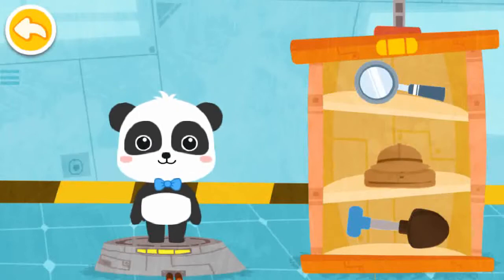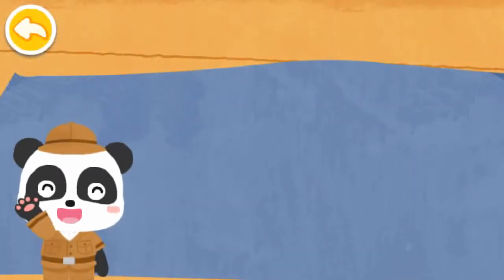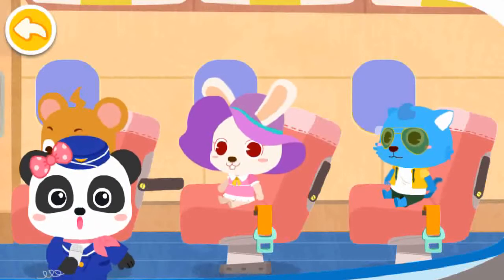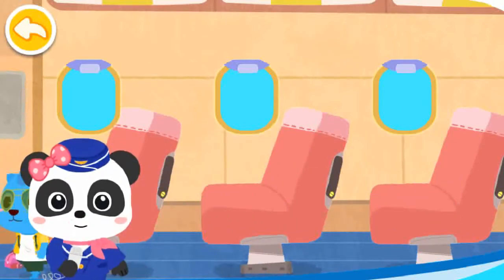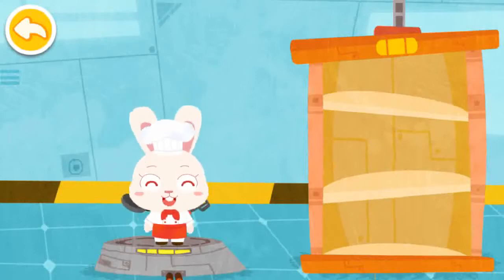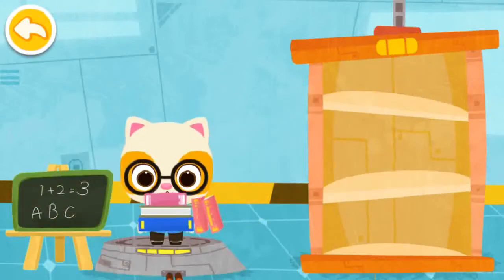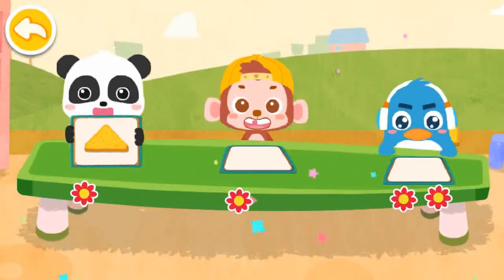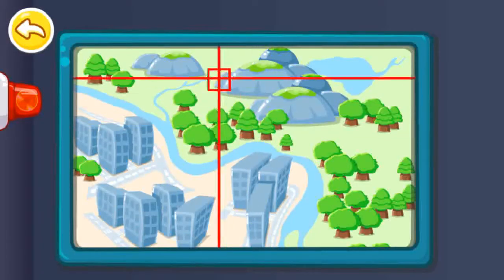Brave Jobs - Babybus Game